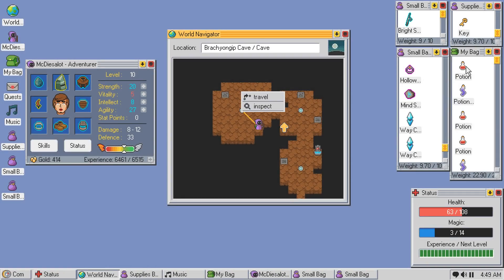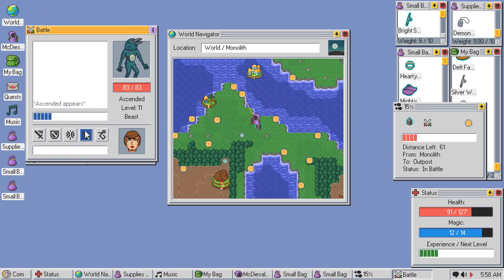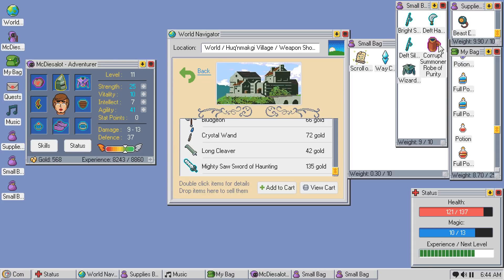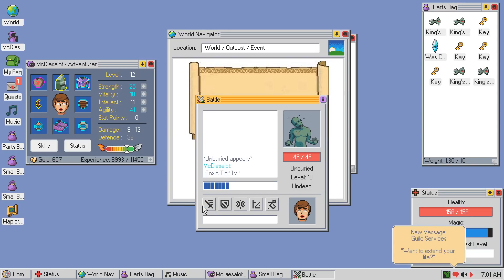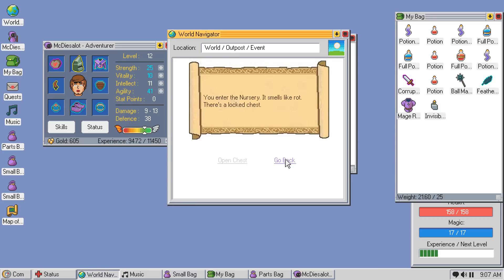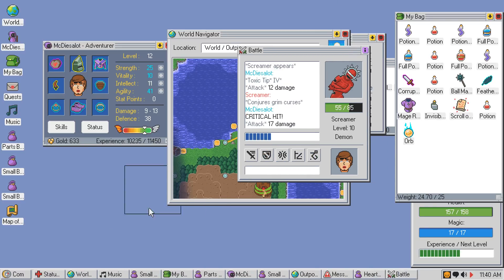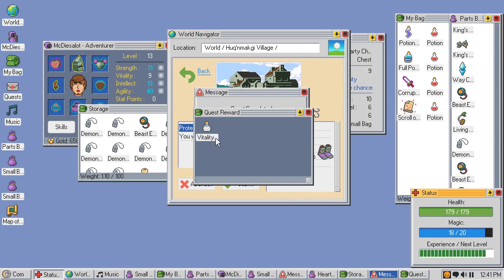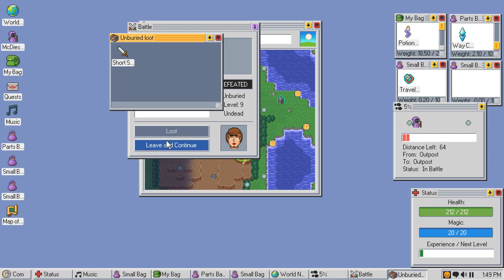Let's Play Kingsway - PC Gameplay Part 4 - Into The Darkness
Kingsway is an RPG in which you use a mock operating system to manage your adventure. Every element of the game is a part of the operating system. Enemies and traps are popups, backpacks are the file folders where you organize your items, and quests are emails. The world of Kingsway is randomly generated every time you play, and death is permanent.

Choose from various character types each with their own special skills.

Discover a strange land of monsters, bandits, and other adventurers.

Choose to be good or evil by choosing to help your fellow adventurers, defeating powerful monsters, or steal and murder your way to the top.

Defeat enemies and plunder crypts and caves for treasure.

Complete Quests for extra special treasure.

Organize the interface to suit your play style.